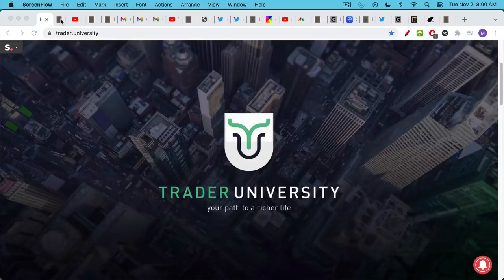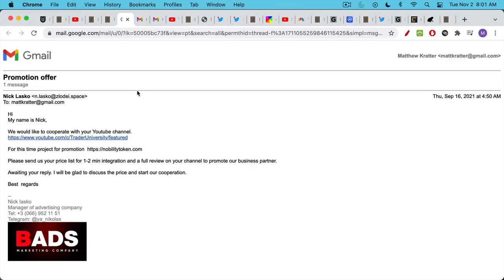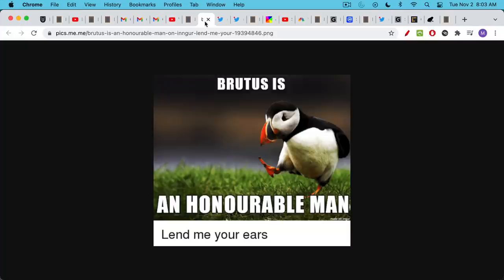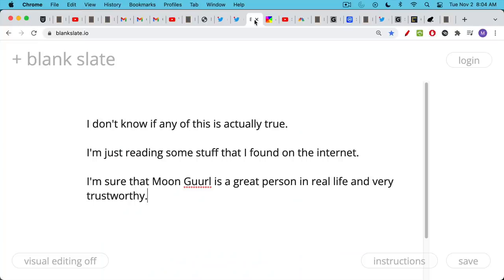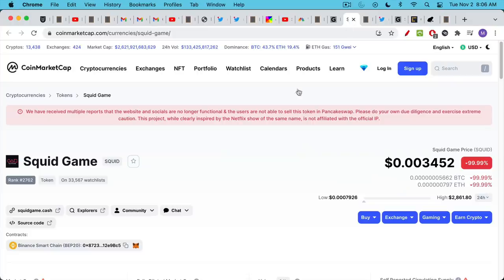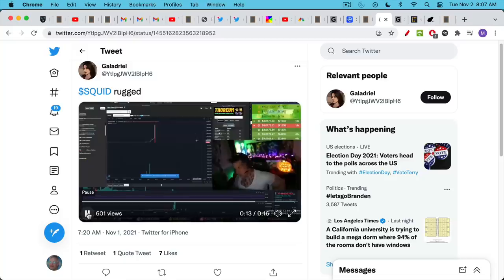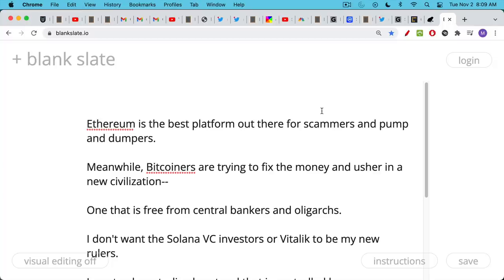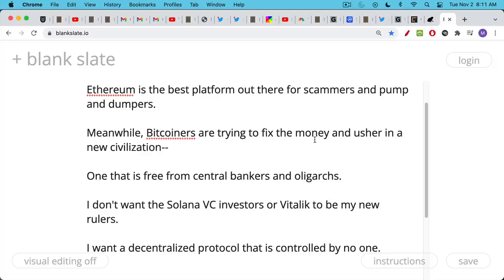Crypto YouTubers And Their Scams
In this video, I discuss the huge amounts of money that can be made by YouTubers who promote altcoins, shady crypto exchanges, and trading bots.

I also discuss the recent Squid Game crypto scam, and how it ended.

By contrast, Bitcoin does not have a parent corporation, pre-mine, or marketing department that can be used to pay people to pump it.

Bitcoin had an "immaculate conception" and is the only truly neutral and decentralized currency in existence.

While altcoin promoters are pushing pump and dump schemes, Bitcoiners are working to usher in a new civilization.